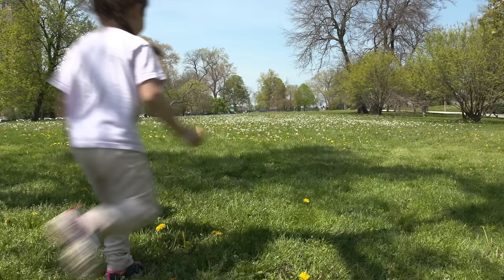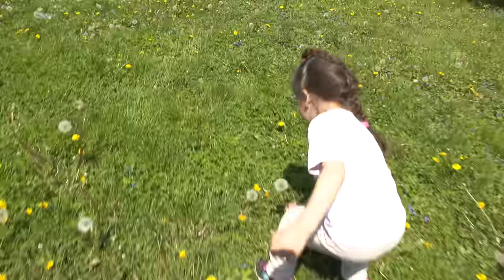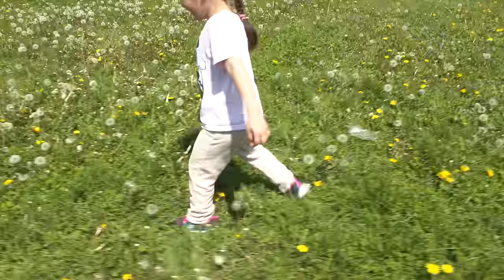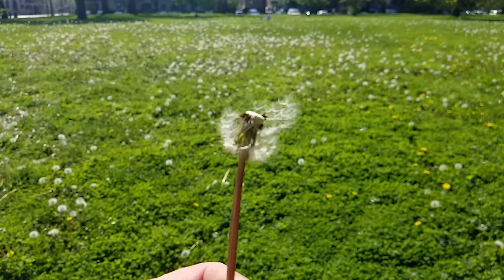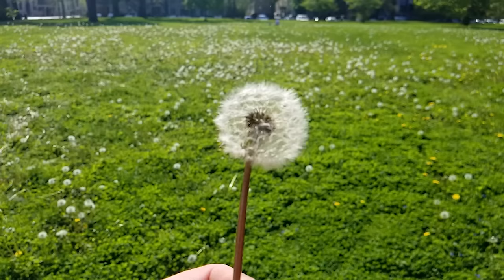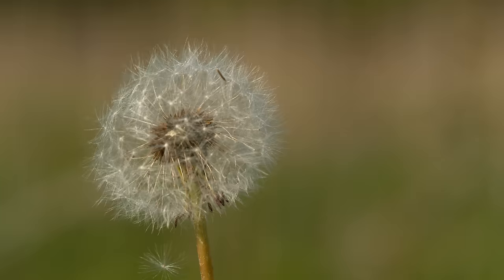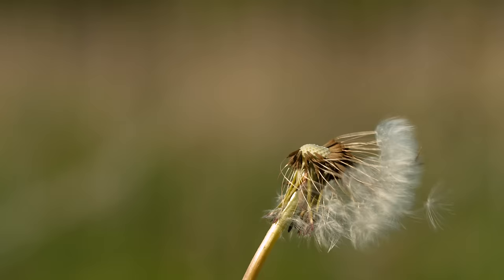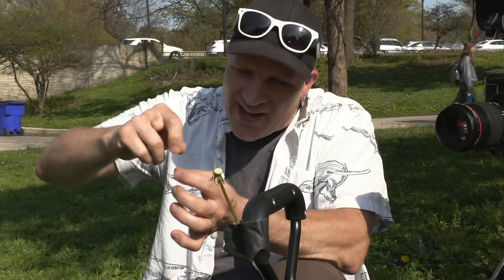Dandelions Blown - In 4K Slow Motion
Went to the park and blew on some dandelions while I filmed them in 4k slow motion with the high speed camera and a Macro Lens.
I also filmed some cell phone slow motion as well from the Samsung Galaxy S10.
I think It looked pretty amazing, tell me what you think!

Heres some more info to Dandelions and things you can do with them.

Find Warped Perception on social media by searching Warped Perception.

Matt,